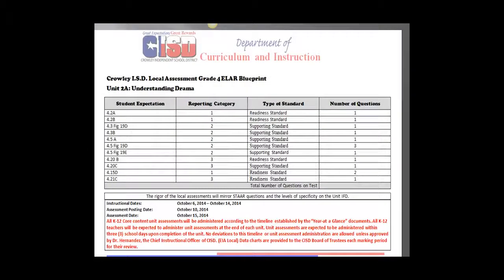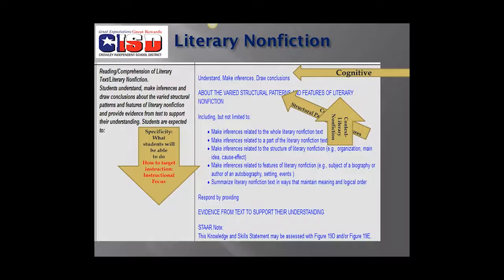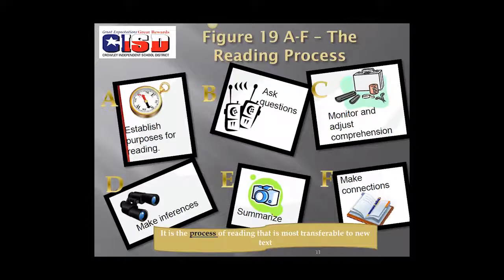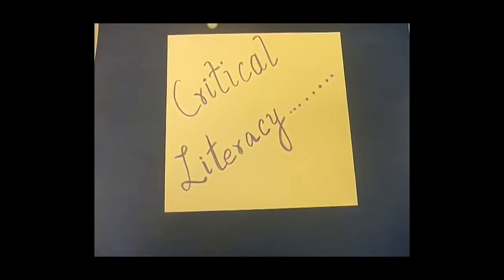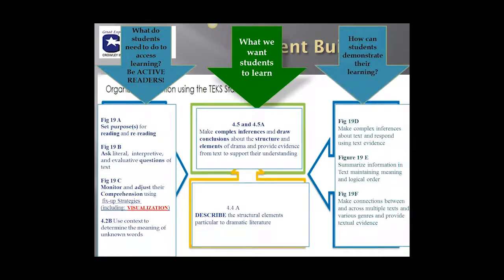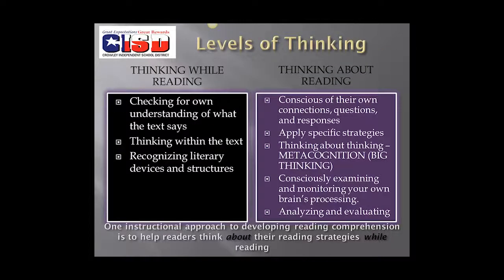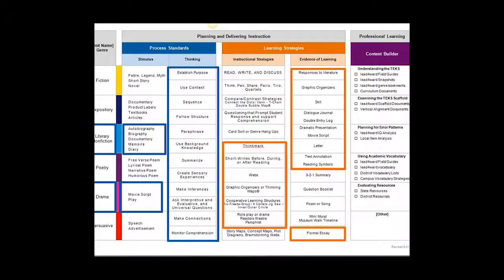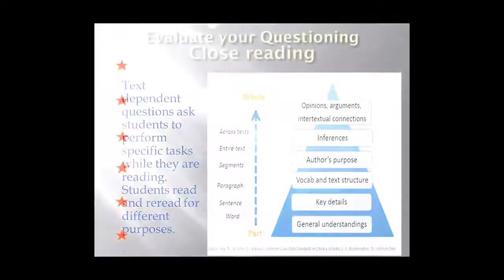4th Grade PLC F Wilkerson